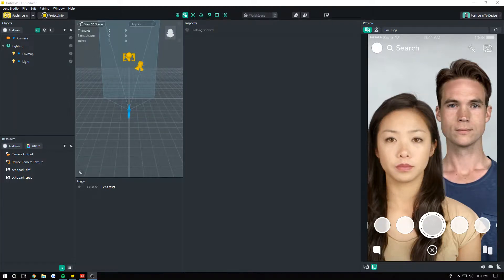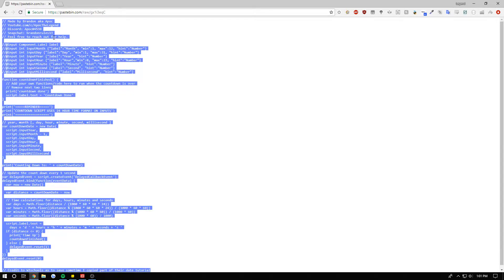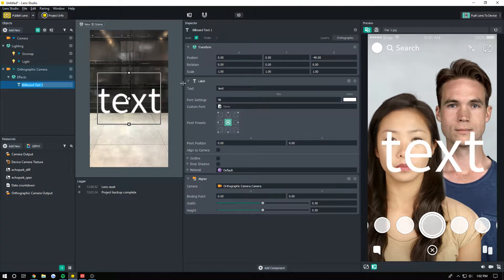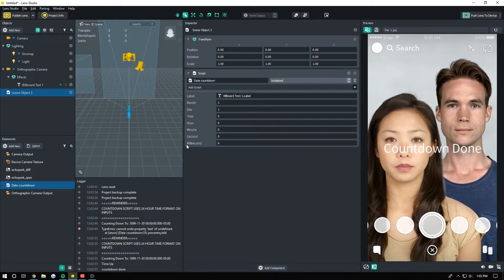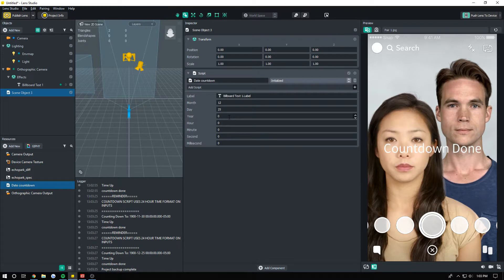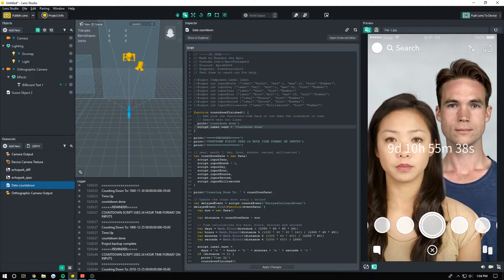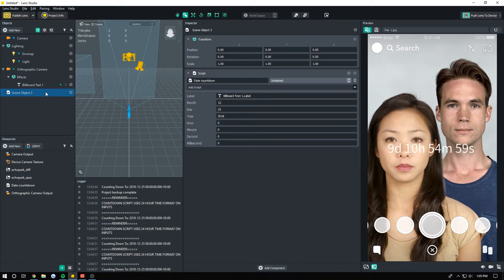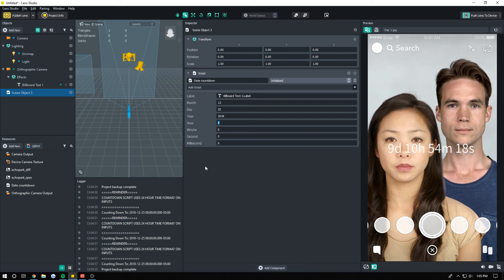How to Make a Date Countdown in Lens Studio